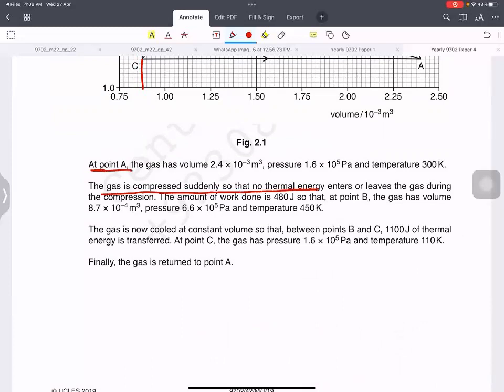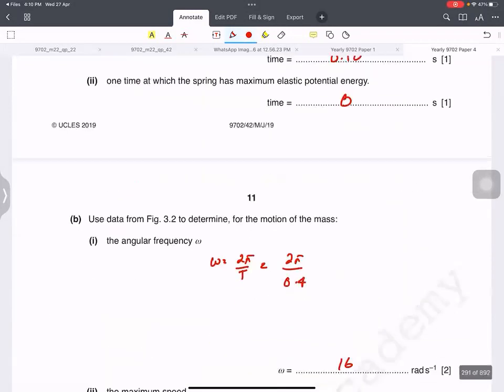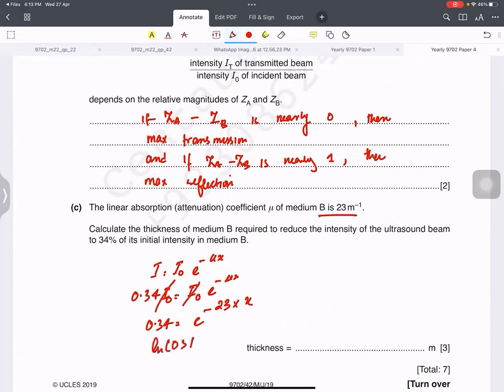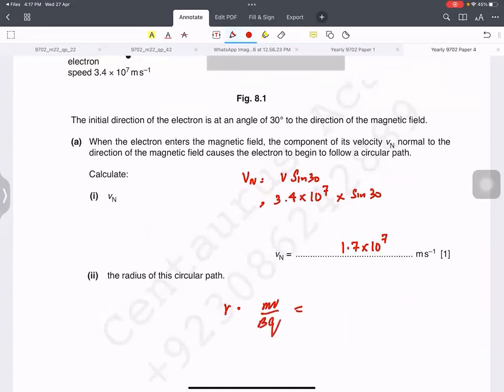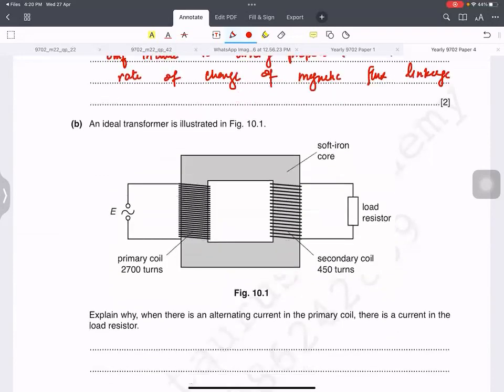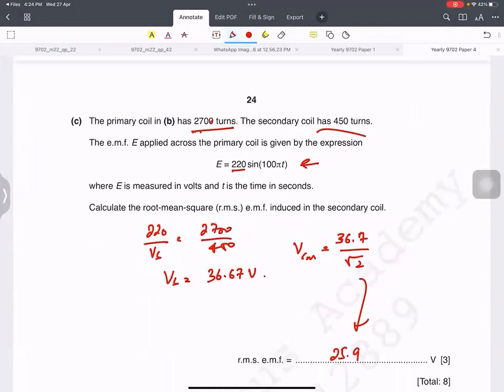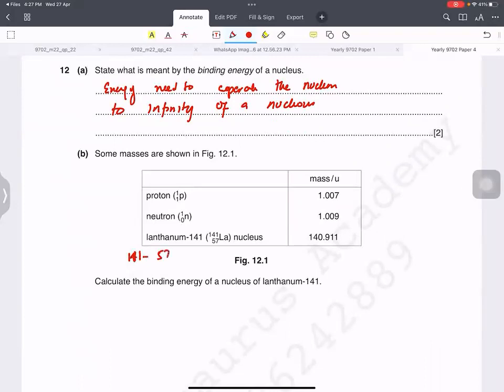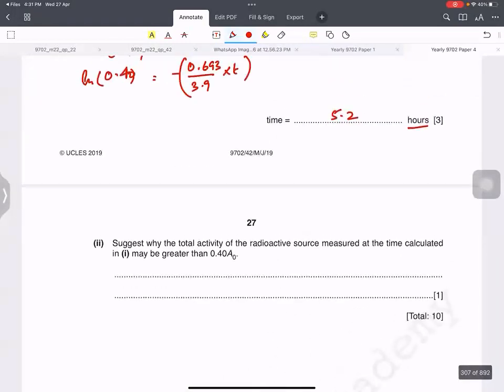9702 M/J 2019 42 Part 2